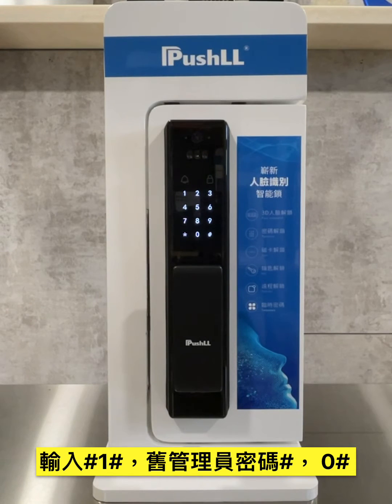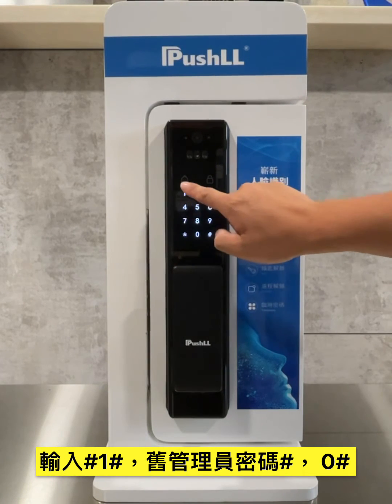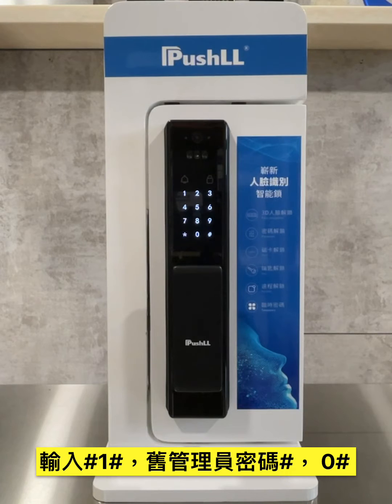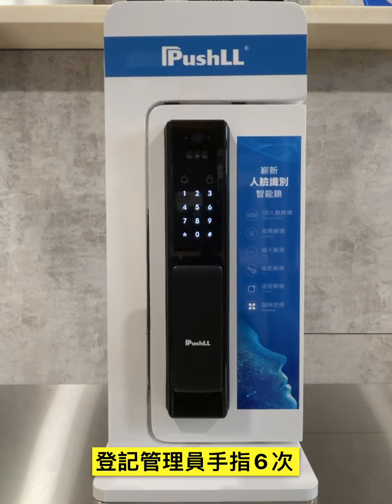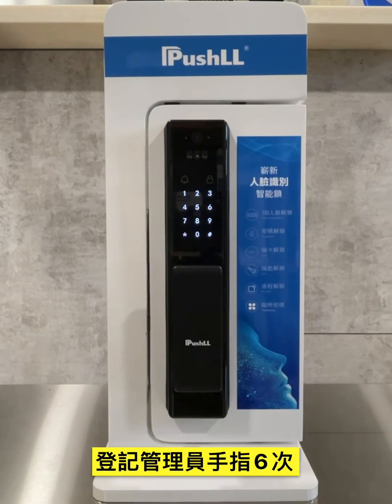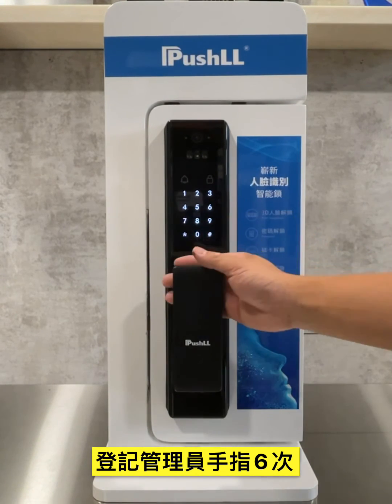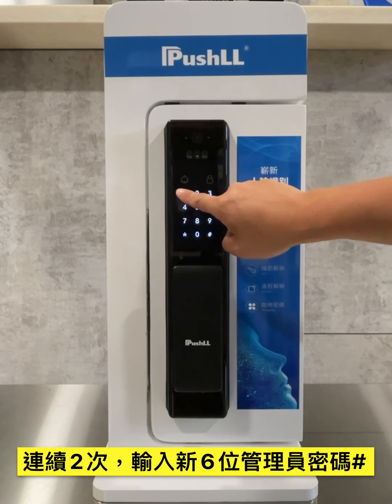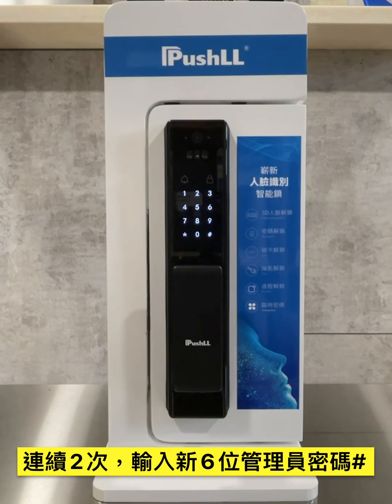P86-3人臉識別指靜脈智能鎖￼-更換管理員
P86-3更改管理員密碼￼方法